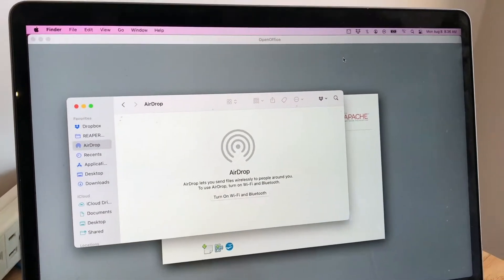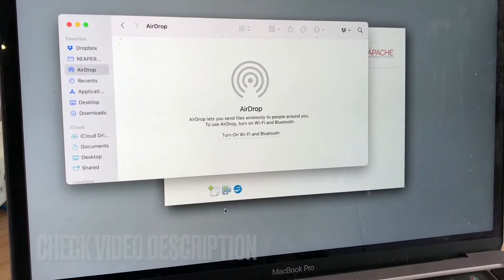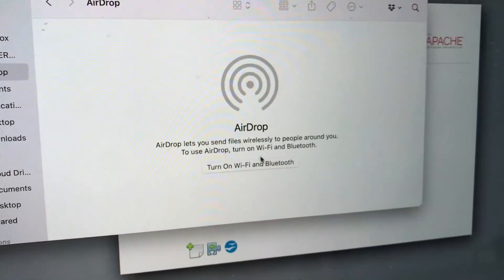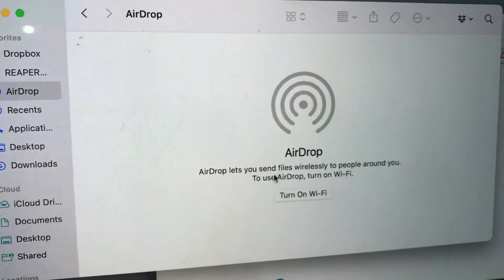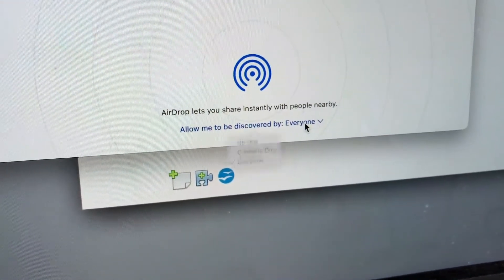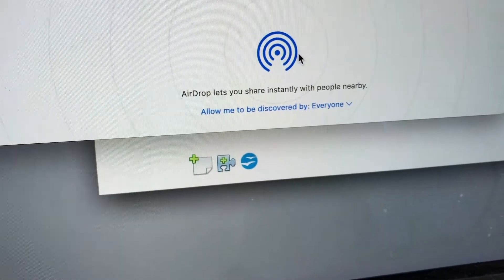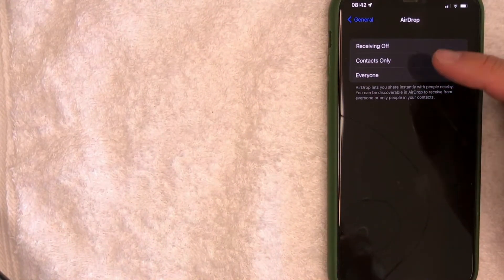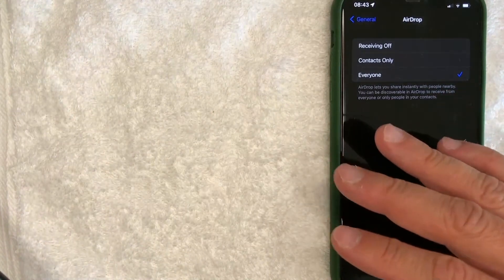✅ Why Is Airdrop Not Showing Up On Mac 🔴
AirDrop is a proprietary wireless ad hoc service in Apple Inc.'s iOS and macOS operating systems, introduced in Mac OS X Lion (Mac OS X 10.7) and iOS 7, which can transfer files among supported Macintosh computers and iOS devices by means of close-range wireless communication. This communication takes place over Apple Wireless Direct Link 'Action Frames' and 'Data Frames' using generated link-local IPv6 addresses instead of the Wi-Fi chip's fixed MAC address.